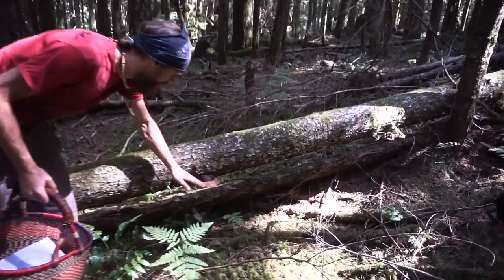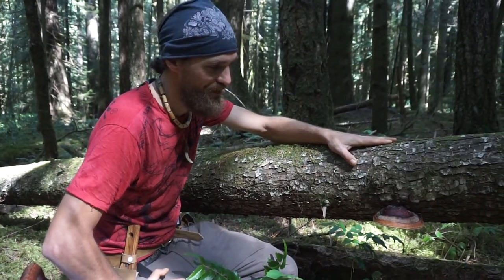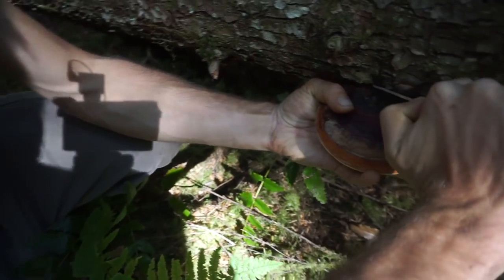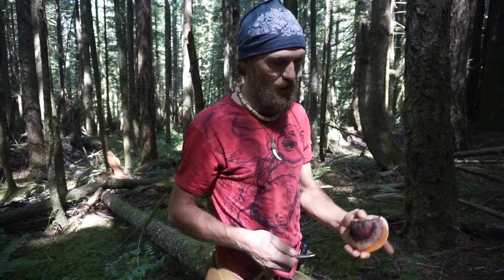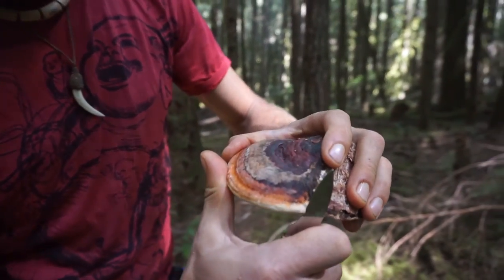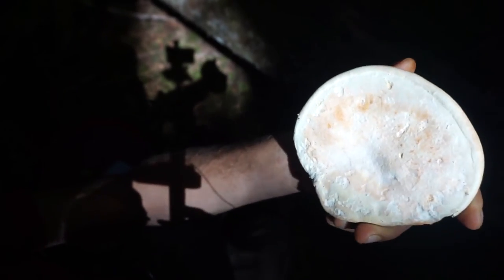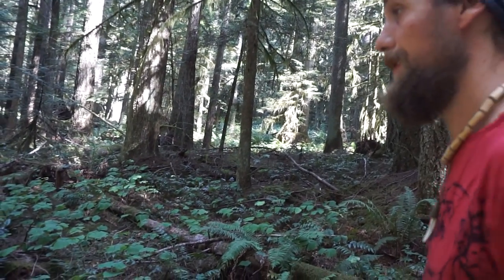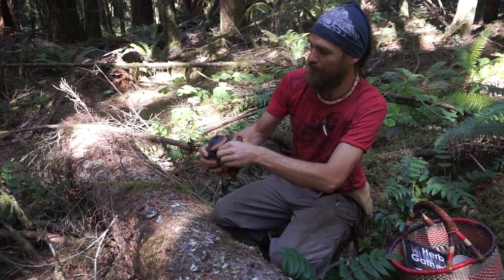Red Belted Polypore | Medicinal Mushroom Mysteries | Harmonic Arts/Island Soul Films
Join herbalist Yarrow Willard as he explores the forest of mushroom abundance and shares his knowledge of the Red belted polypore.
Probably the most common tree mushrooms found in the West Coast forests, Red belts contain much value as medicine.
Medicinal mushrooms mysteries continue...

FILMED BY SHANE PHILIP
EDITED BY SHANE PHILIP